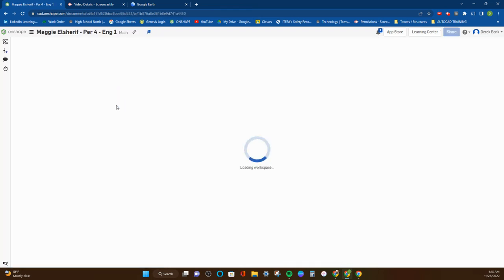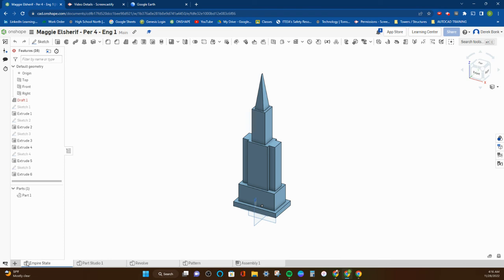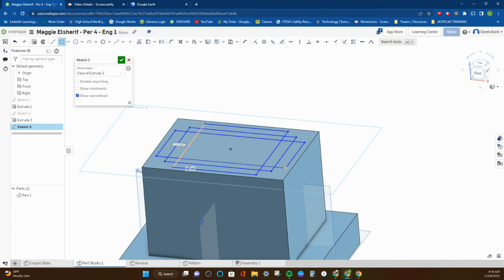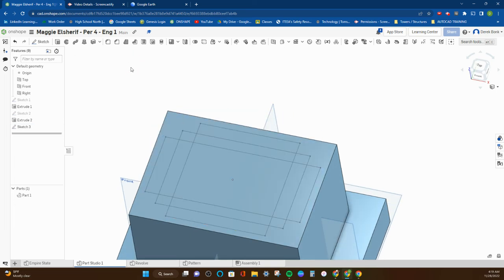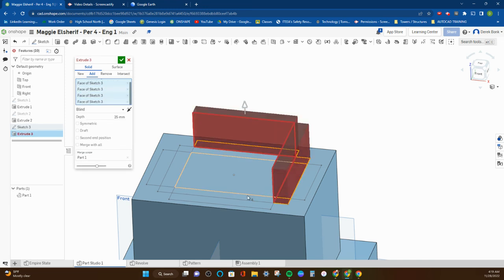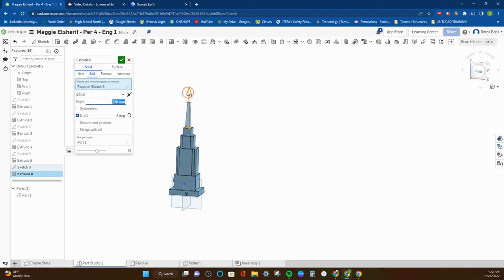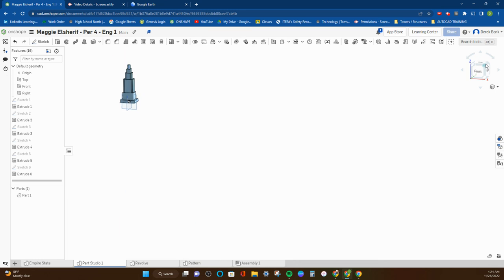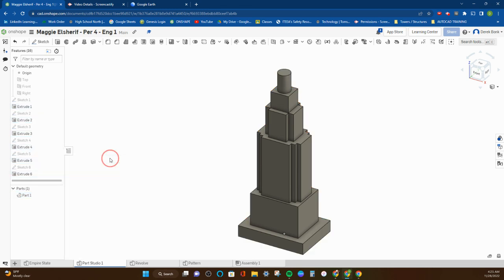Onshape: Empire State Building (Center Point Rectangles)